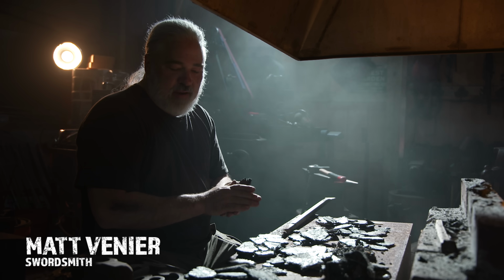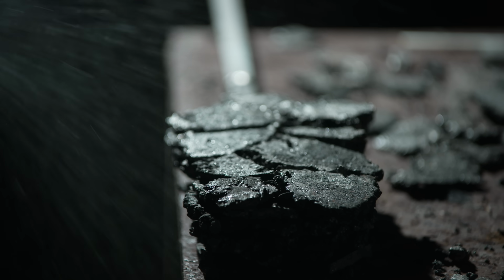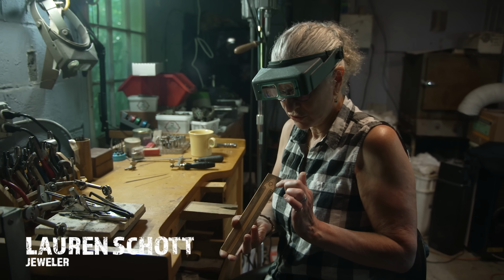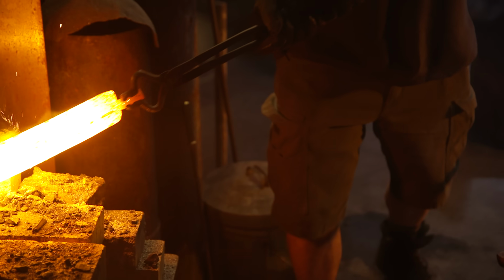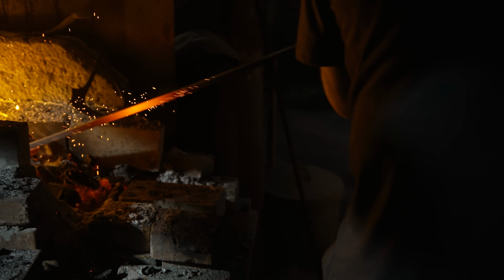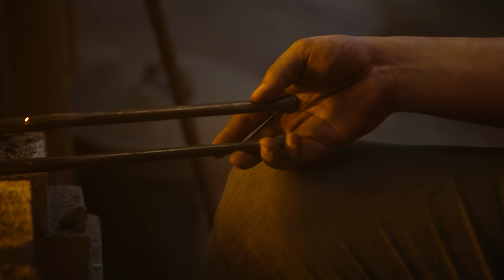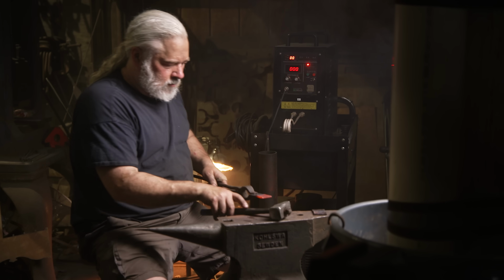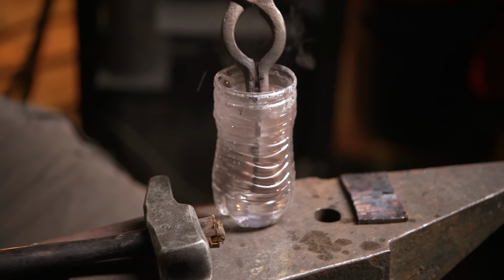Yasuke - Assassin's Creed Shadows - Man At Arms: Reforged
Today our Blacksmiths take on Assassin’s Creed Shadows to create Yasuke in game Diasho

Paulius Kontijevas - DP
Brendan Kennedy - Editor

Cast
Kerry Stagmer - Swordsmith
Emory Stagmer - Woodshop -  @VAXHeadroom
Tony Swatton - Swordsmith
Matt Venier - Swordsmith
John Mitchell - Shop Foreman
Bill Collison - Swordmaker
Rick Janney - Blademaker
Ferenc Gregor – Carving and design
Lauren Schott - Jeweler
Tanner Saslow - Machinist
Kevin O'Hern - Blacksmith
Larry Nowicki - Bladesmith
Gari Jimenez - Bladesmith
Andrew Flores - Bladesmith
Paul Friedel - Barbarian/Armourer
Edwin Stagmer - Fabricator
Butch Harner - Knifemaker
Cate Barry - Governess

--- Links to many of the tools you see us using.  A great way to get started in blacksmithing --

66lb starter anvil for small work
One of the many forges you see in our videos
20 ct 3M safety glasses.  Perfect for a small shop (available in singles)
30 pair disposable 3M earplugs
Face shield you often see John wearing when grinding

Edit produced for the BKS Channel by That's How I Do It, LLC
Executive producer/Brand manager - Kerry Stagmer

0:00-2:05 - Intro
2:05-4:12 - Beginning the Consolidating the Tamahagane
4:12-5:20 - Stacking and wrapping the consolidated pieces
5:20-5:55 -  AC Game Dev talks about the Katanas in the game
5:55-6:56 - Consolidating the material into a workable bar
6:56-7:39 - Saw-piercing a piece for the Saya
7:39-8:23 - AC Game Dev talks about Yasuke’s Strength and Skill
8:23-9:14 - Folding the metal
9:14-9:46 - Saw-piercing the Tsuba
9:46-10:44 - Cutting the bar into two pieces and beginning the forging of the 2 blades
10:44-12:36 - Beveling Approach Explanation
12:36-13:30 - Beveling
13:30-14:40 - Rough Grinding
14:40-15:07 - Prepping the blades for heat treating
15:07-16:06 - Heat Treating the blades
16:06-16:36 - Beginning the woodwork
16:36-16:55 - Beginning the shaping of the Habaki
16:55-17:20 - Sizing and cutting the Rayskin
17:20- 17:48 - Final steps montage
17:48-18:19 - Reveal
18:19-19:07 - Demo
19:07-19:23 - Endcard